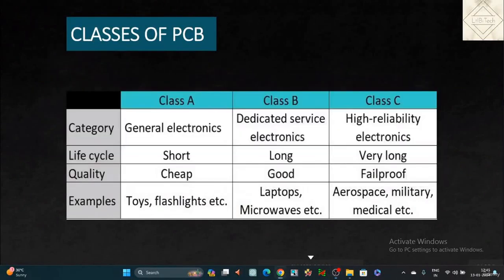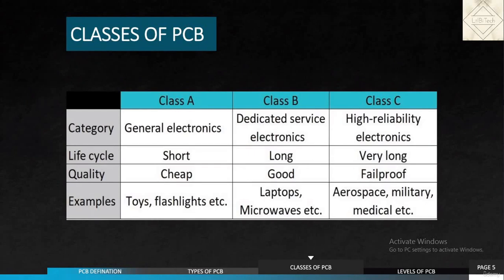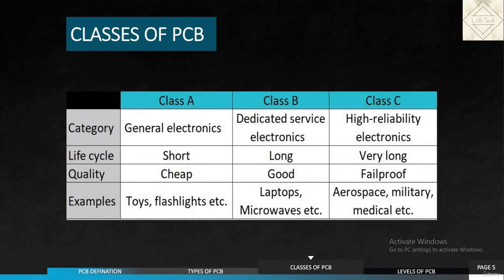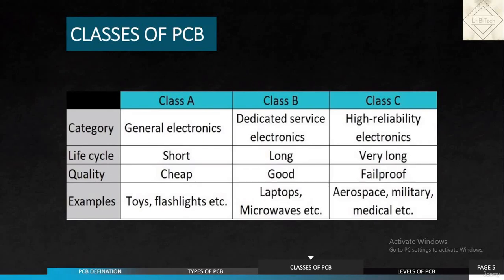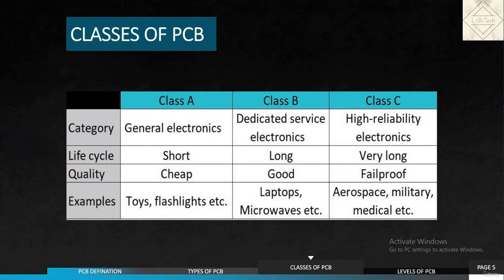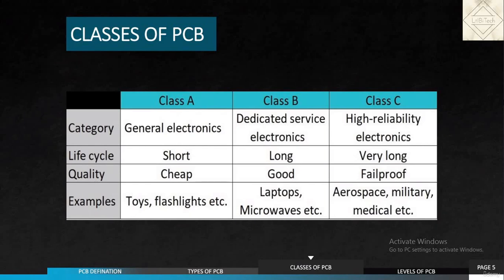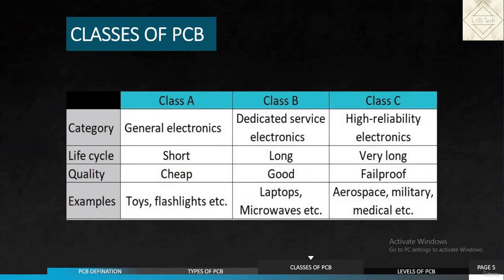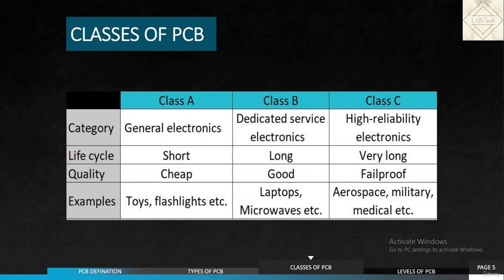8 _Classes of Printed Circuit Boards